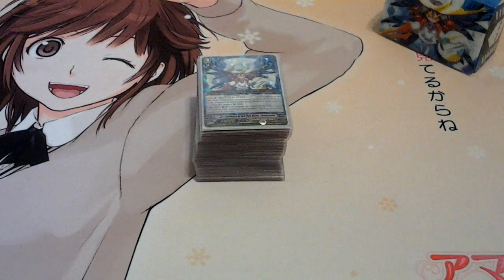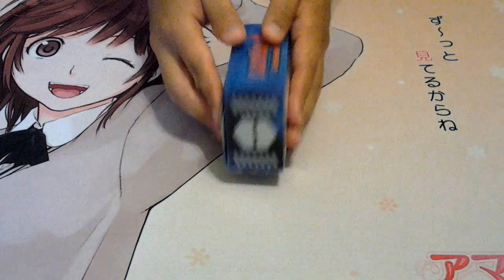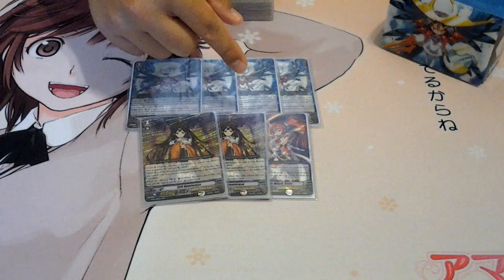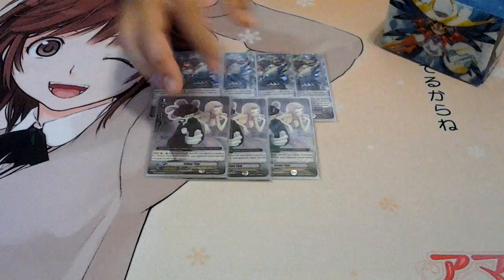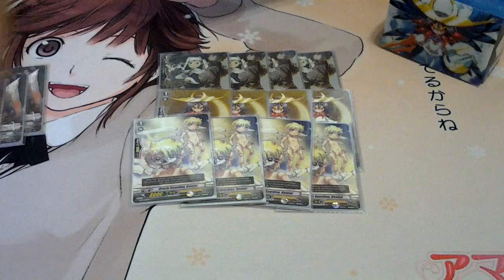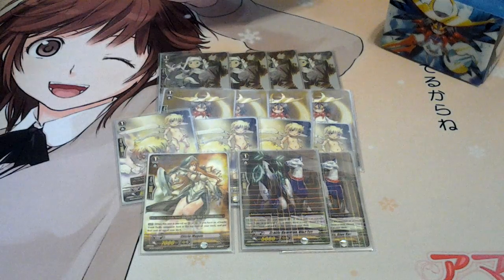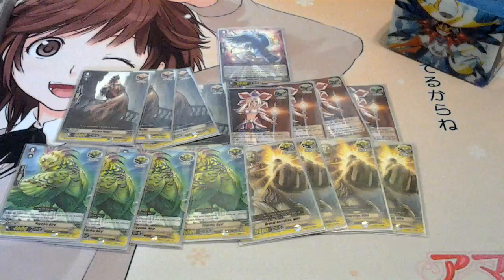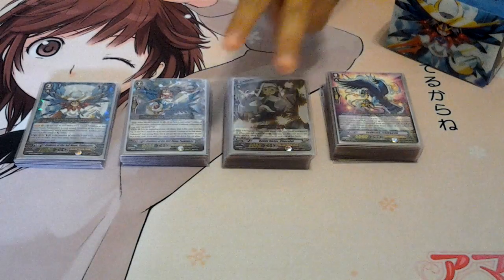Cardfight Vanguard Tsukuyomi Oracle Think Tank Deck Profile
My favorite deck in this game. I based my channel name off these cards, because they are my favorite cards. I love the culture behind the deck ^_^. It is a very fun and good deck to play. If you ever get a chance to try it out ... GO FOR IT ^_^